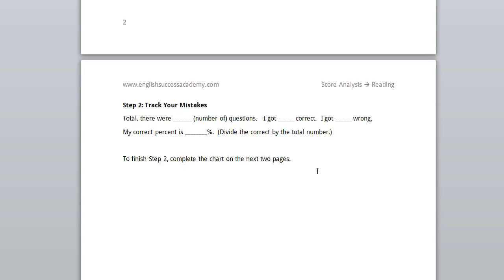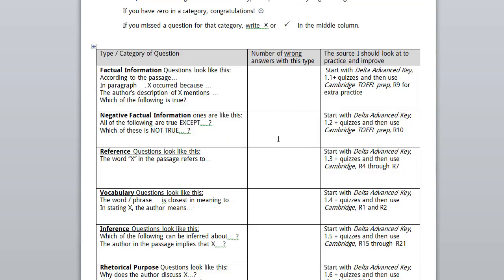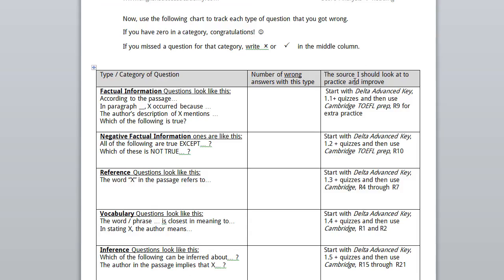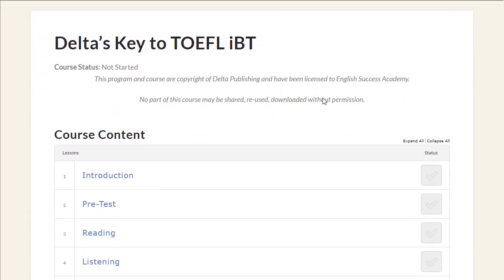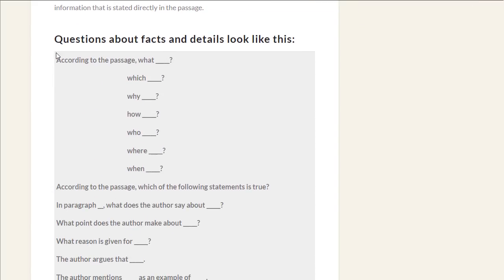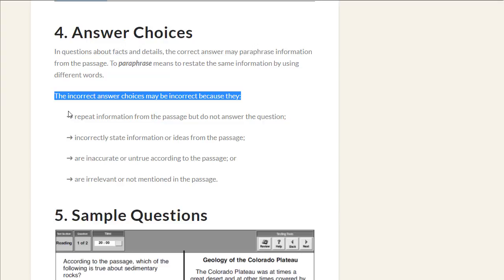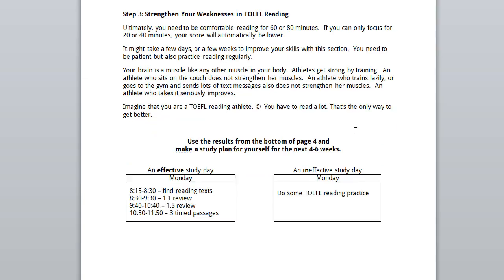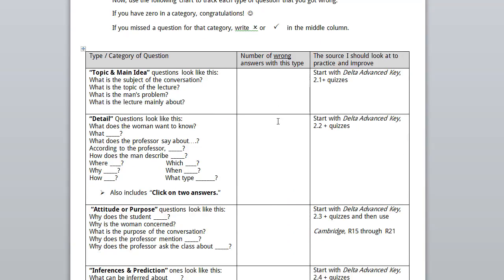How to Improve Your TOEFL iBT Reading Listening Scores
If you need to improve your Reading or Listening scores for TOEFL iBT, I highly recommend doing a 2-step process. First, do a Score Analysis of a recent practice test that you took. The goal of this is to figure out which types of questions you are losing the most points on.

Second, after that, study the relevant chapters of Nancy Gallagher's best-selling book, Delta's Key to the TOEFL iBT. The goal of this is to focus on the specific types of questions that you lose points on.

To get access to the online study program that is shown in the video, click and pay